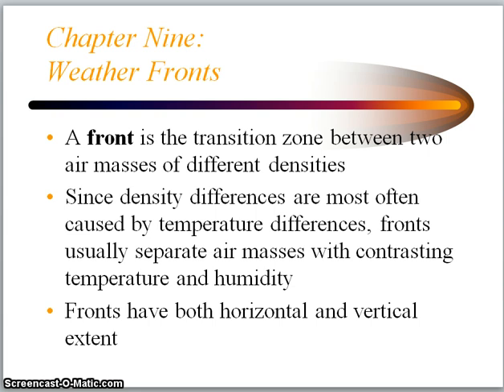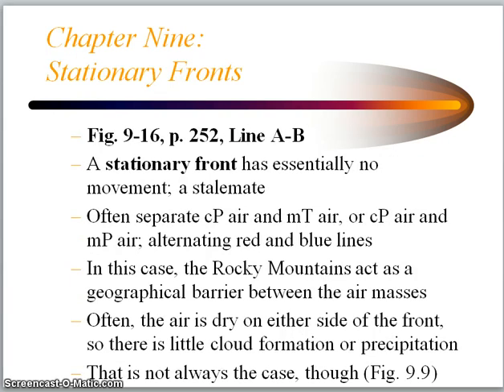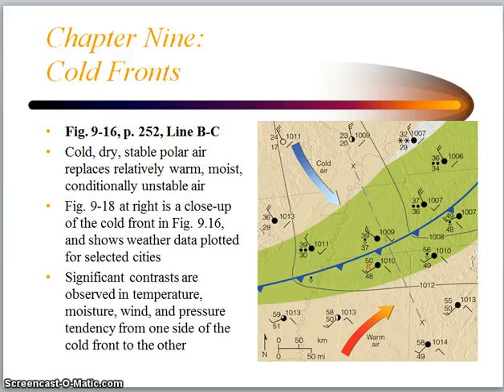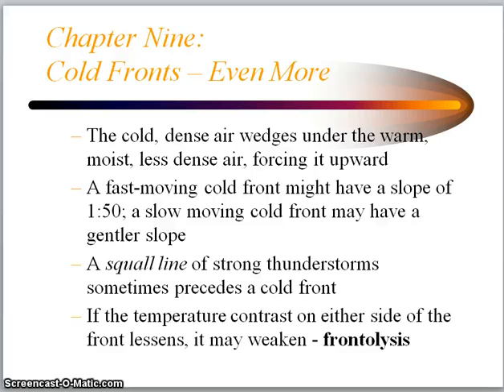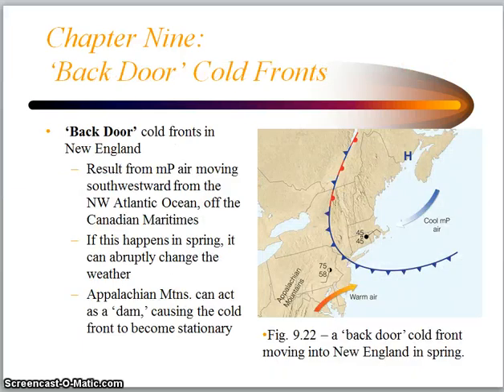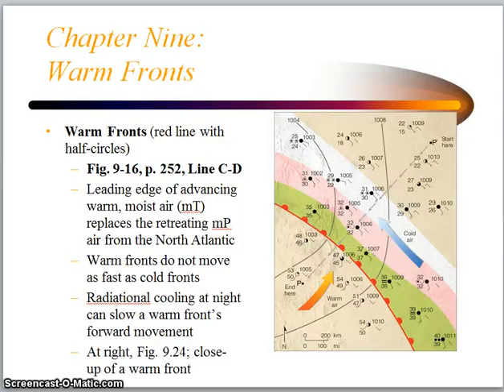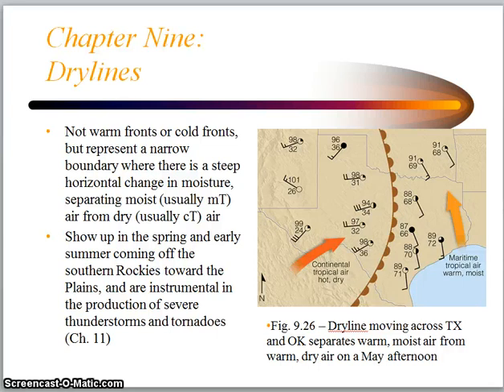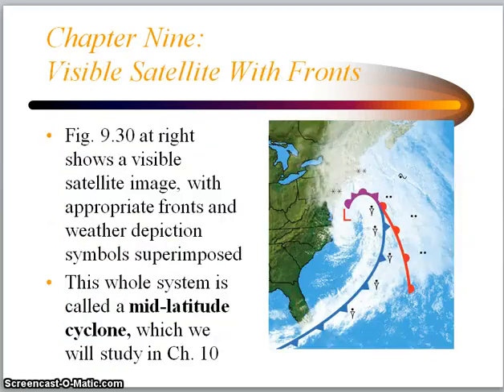GEOG 115 ONLINE CH NINE B screencast